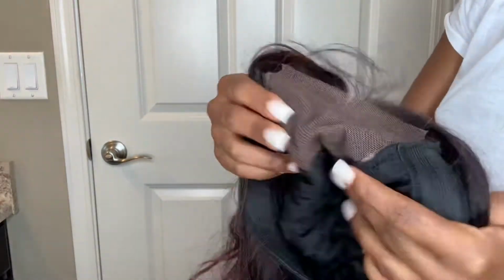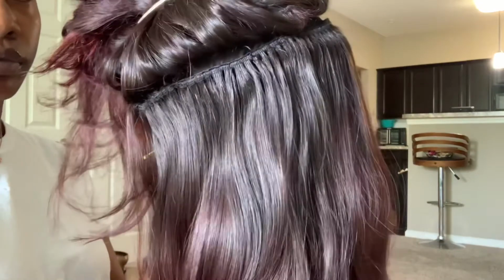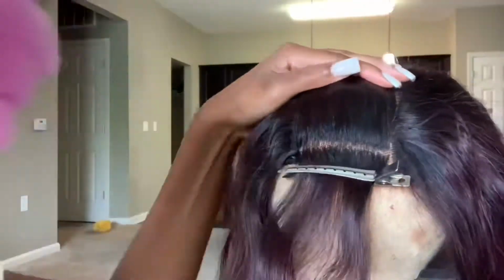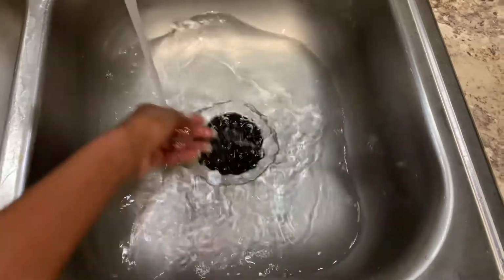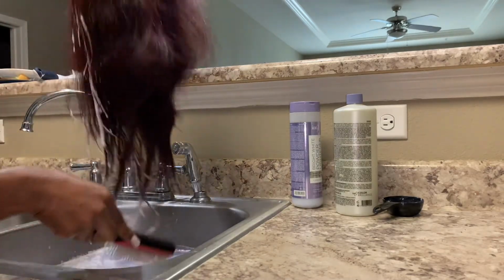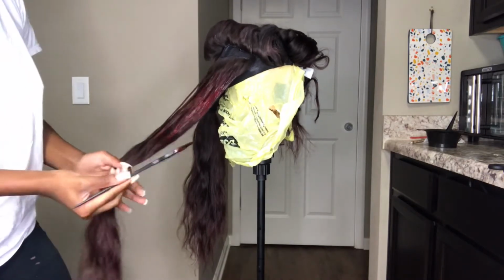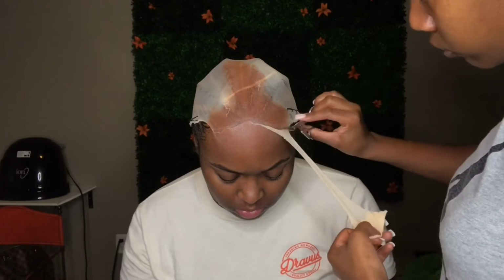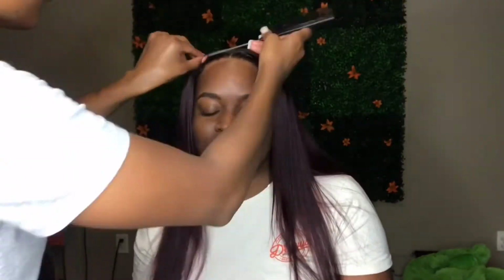START TO FINISH | WIG TRANSFORMATION | PLUCKING | COLORING + INSTALL